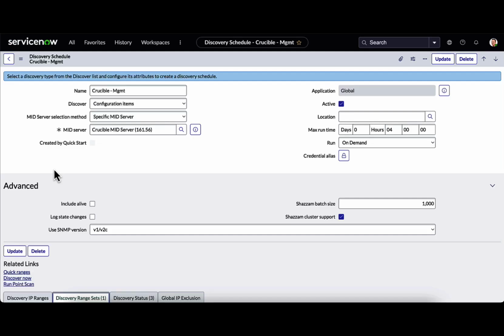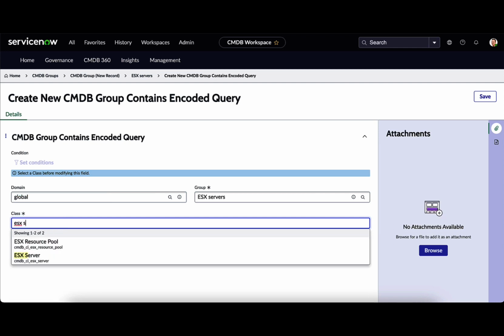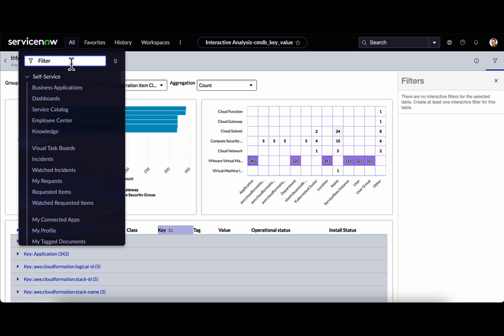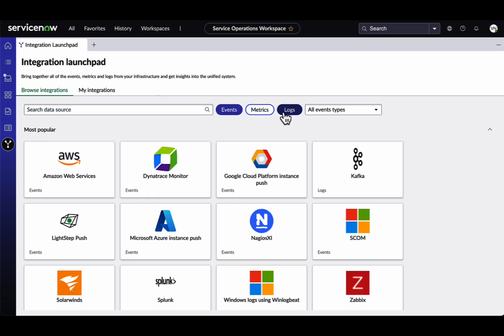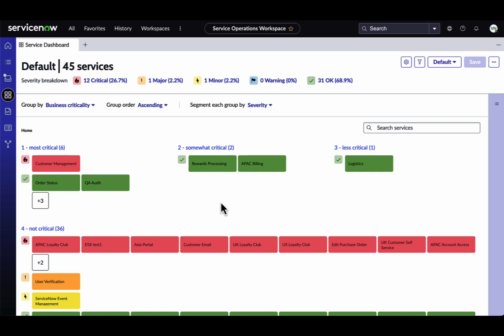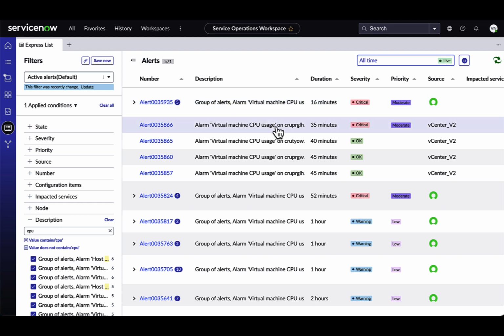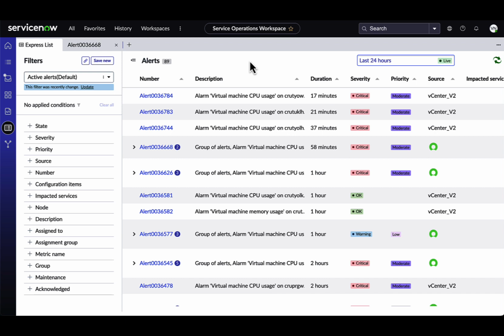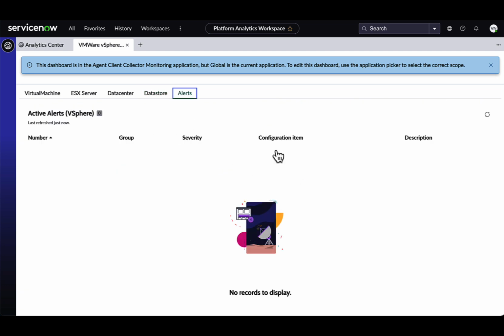AIOps for VMware vSphere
How to discover, map and monitor your entire VMware estate in real-time with one read-only credential.